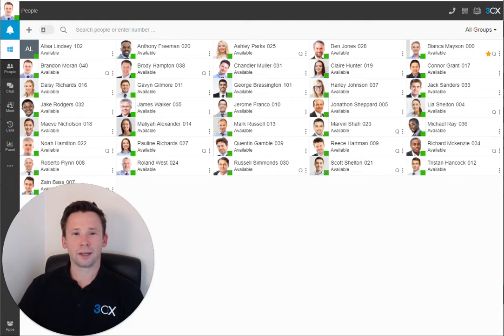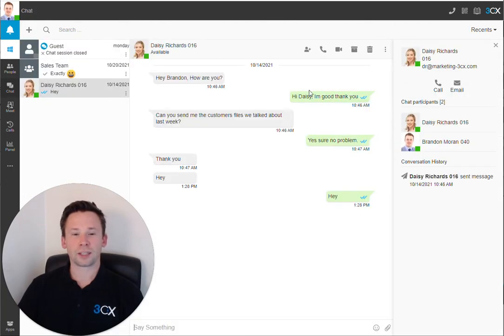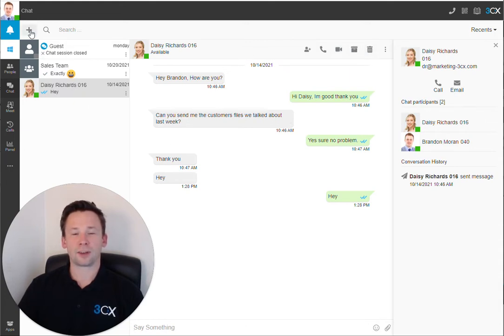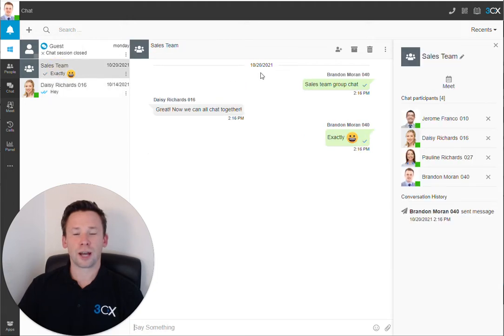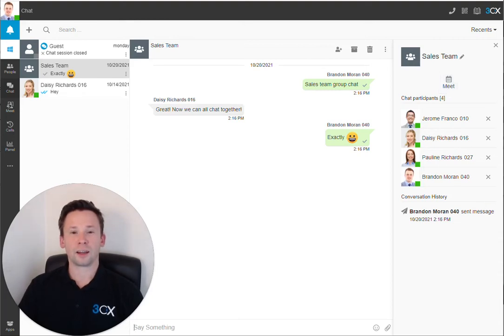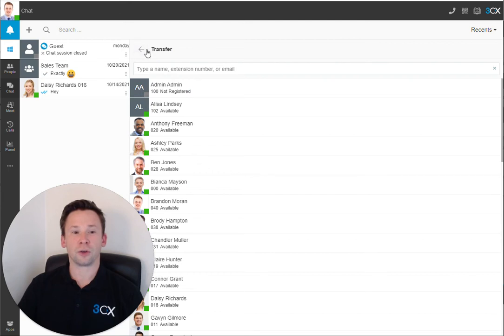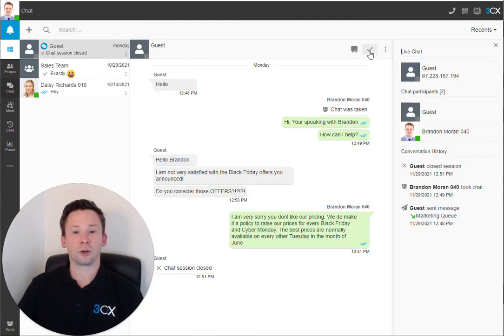Manage live chat, Facebook & SMS from the 3CX Web Client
3CX Web Client offers users an instant one-to-one or group instant messaging facility. This video gives a brief overview of the functionality along with the 3CX Live Chat plugin for websites.